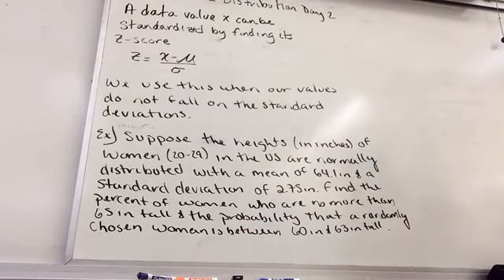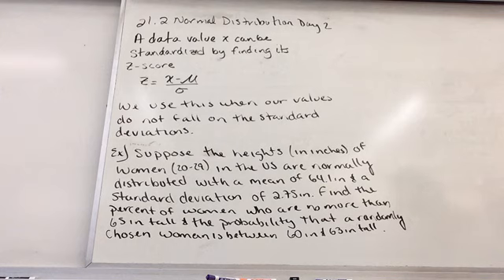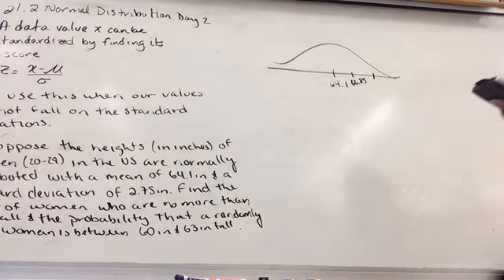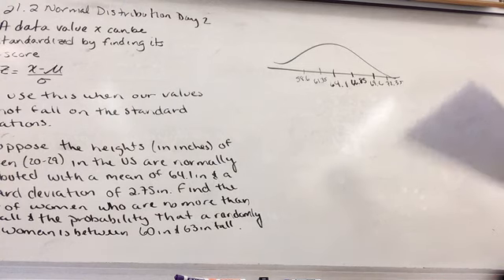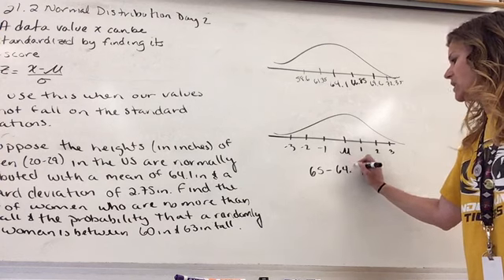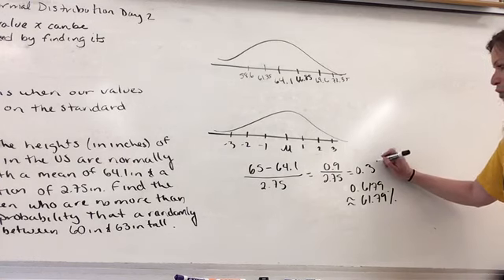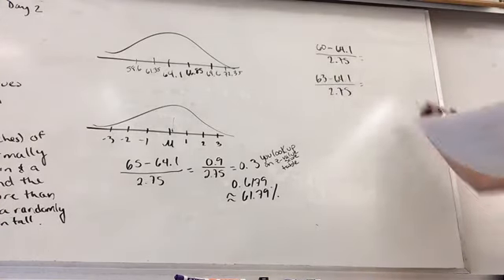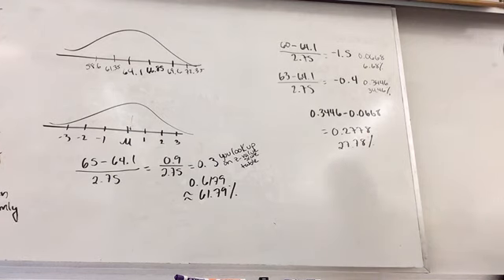Normal Distribution Day 2